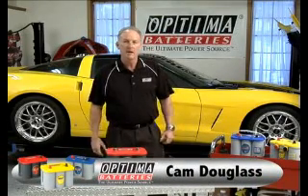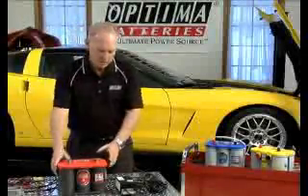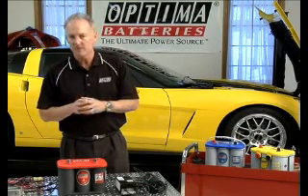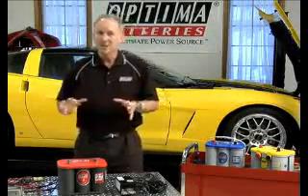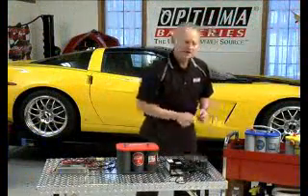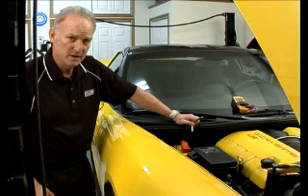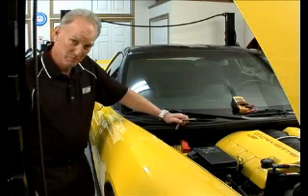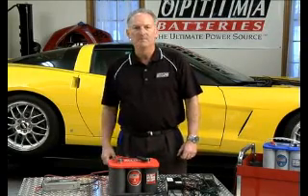OPTIMA® Tech Tips: Battery Storage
Improper storage can cause your battery to slowly discharge, and potentially sulfate. Cam Douglass, director of product development, takes you through proper methods of long term and short term storage for your automotive battery.

The days are getting shorter. The temperature dips lower with each passing week. It's the season that no enthusiast wants to think about. It's time for one last drive before you throw the cover over the paint for winter storage.

When storing your vehicle for the season, something that may get overlooked is the battery. As an enthusiast, you already know that you have to maintain the battery while you're enjoying your ride, but proper battery storage during the off-season is just as important. Here are some battery storage tips that will ensure your battery is in good working order when it's time to pull the cover off.

Things to Consider Before Storing a Battery

All batteries gradually lose their charge when stored over long periods of time. However, AGM batteries, including high-performance OPTIMA batteries, lose their charge much more slowly. This helps to prevent the battery from becoming overly discharged during storage, but it won't completely protect it from damage.

Even when your vehicle is turned off, there still may be a drain on the battery. This is especially true of newer vehicles equipped with computers, alarm systems and clocks that continue to run even when the vehicle is off. Over time, these will drain a battery to voltages too low to start the vehicle. It could even continue to drain to the point of damaging the battery.

You can considerably extend the life of the battery and avoid permanent damage by following these simple storage tips.

In-car Battery Storage

You could take the battery out of your vehicle during storage, but sometimes access can be a challenge. So, it may be easier to leave it in. That's okay, but you'll need to disconnect it to prevent drain caused by electronics.

First, check the voltage to ensure the battery has a full charge. If it's not fully charged, give it a boost prior to storage. Then, loosen the negative terminal and disconnect it from the battery. All electrical draw on the battery will cease and your battery will be protected.

In spring, the battery will have drained some but should still have enough power to start your vehicle. Don't leave it up to the alternator to fully recharge the battery though; that's not what it's for. Instead, use a battery charger to top it off. You'll extend the life of the battery by doing this.

Battery Maintainer

You may want to consider using a battery maintainer to keep the battery at full power during storage. This is the method that OPTIMA Batteries recommends.

After your vehicle is stored, just hook up the battery maintainer  with the battery either in or out of the vehicle  plug it in and walk away. This will ensure a full charge when you're ready for your first drive in spring. (Always remember to follow manufacturer instructions.)

Some battery maintainers also include ring terminal leads. These will give you easier access to maintain the battery both during storage and during the driving season. Hook up the leads to the battery connections and extend them so they're accessible from under a bumper or wheel well. The leads can remain there indefinitely, so you'll never have to open the hood to keep the battery fully charged.

You'll extend the life of your battery and ensure your vehicle is ready to roll in spring with these simple battery storage tips. Just remember  check the battery's charge before your first drive no matter what storage method you use.